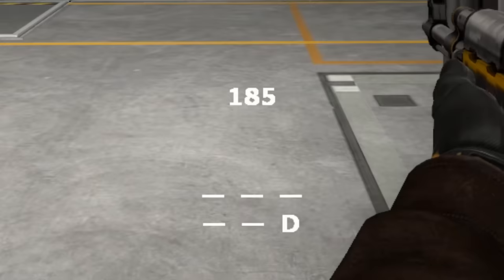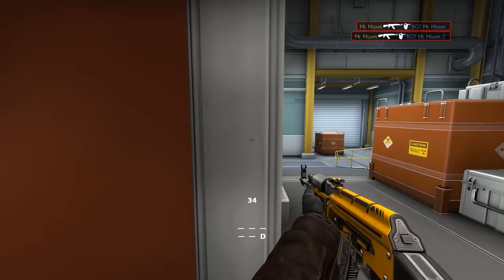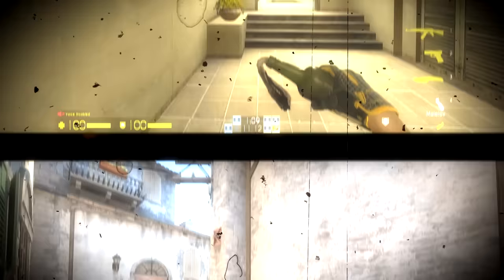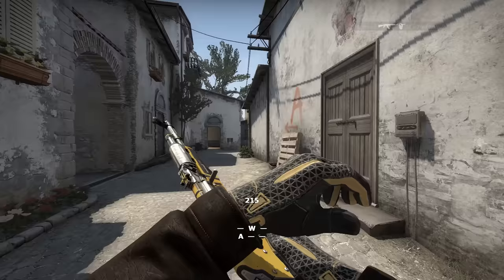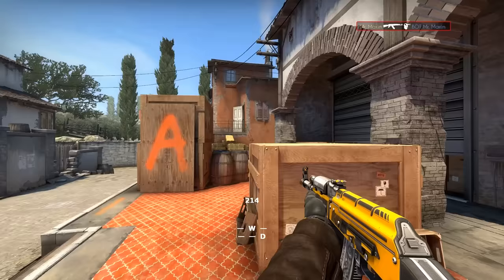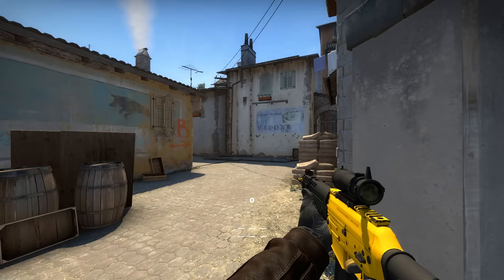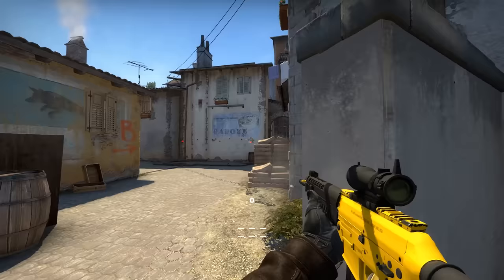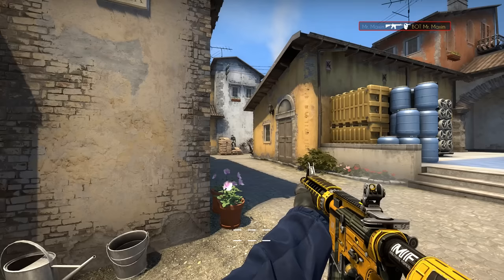CS:GO Movement: How to peek & win aim duels